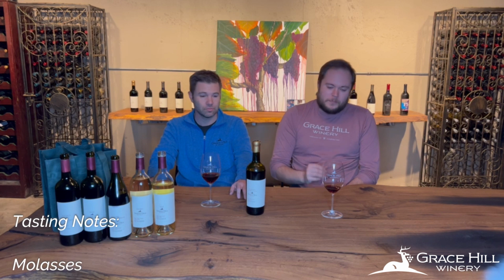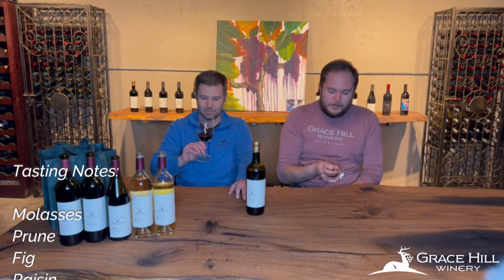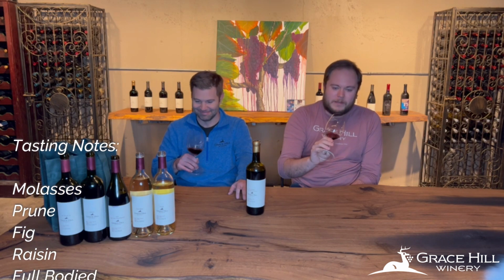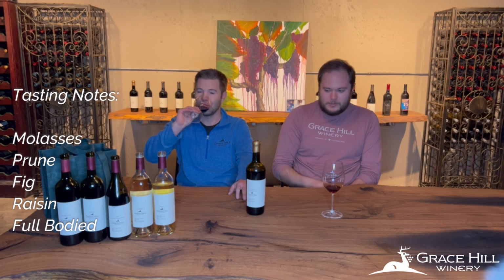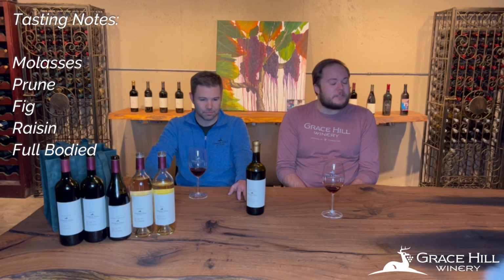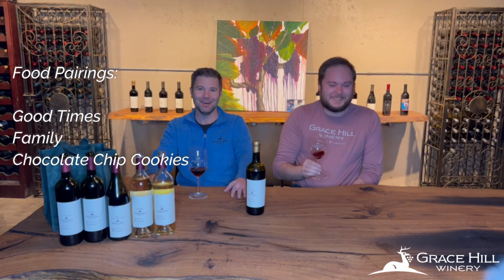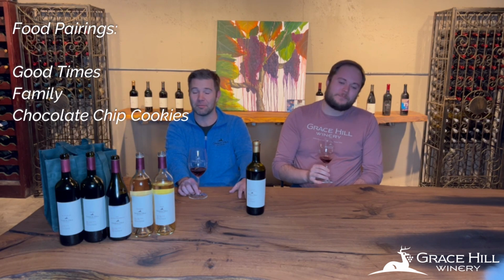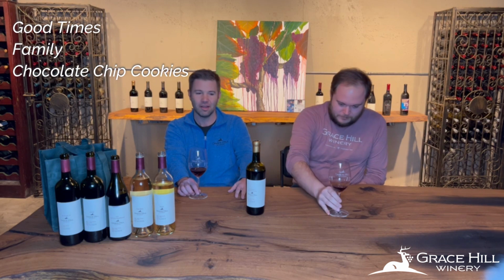3 Minute Wine Explainer - Swashbuckler - Buccaneer's Bounty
Adam and Jeff are here to tell you all about the Swashbuckler - Buccaneer's Bounty!